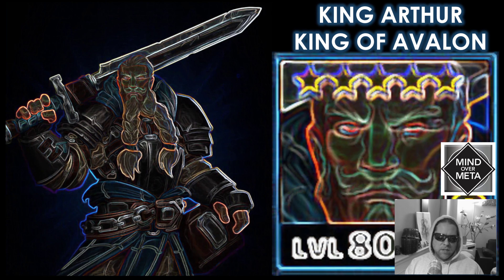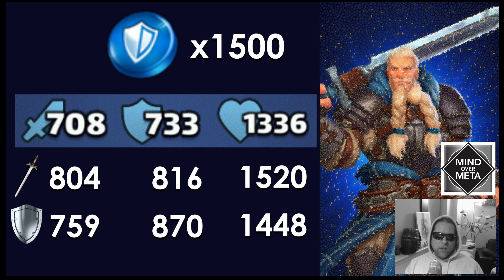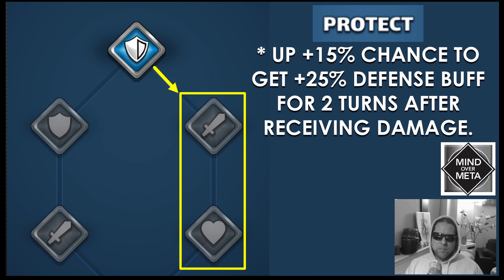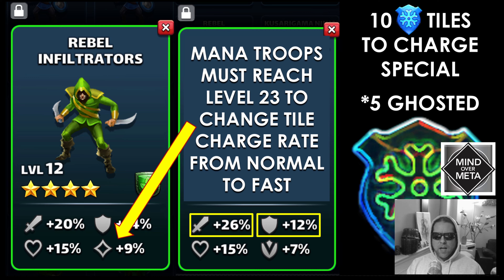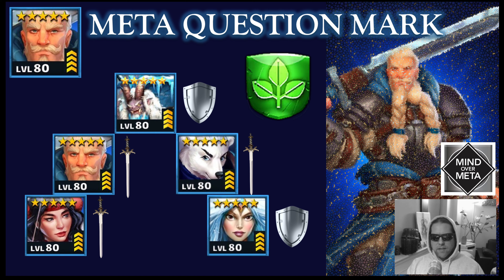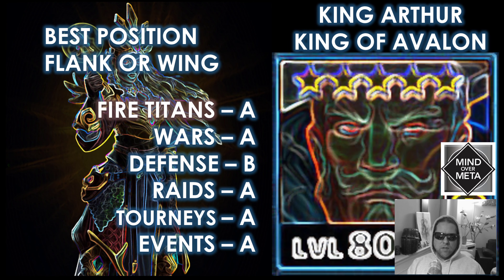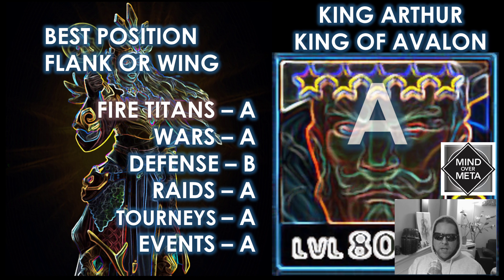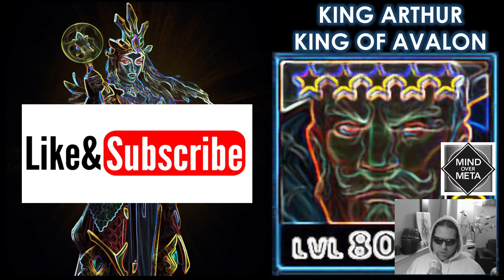King Arthur Hero Review - Knights of Avalon Family - King of Review Confusion - Empires and Puzzles!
Special hero review episode covering everything you need to know about King Arthur.  This legendary hero is... interesting Question Mark?  Is he good? Yes.  Is he great?  Sometimes.  Is he worth leveling up if you pull him?  Absolutely!

Timecodes
0:00 - Introduction
1:15 - King Arthur Hero Review
5:20 - Epic Mana and Ninja Troops
6:50 - Knights of Avalon Family Bonus
7:10 - King Arthur Team Strategy
10:20 - King Arthur Review Score